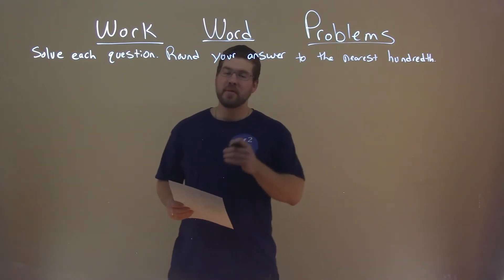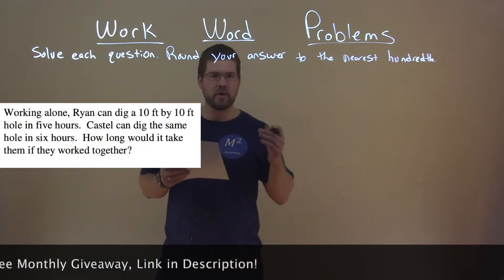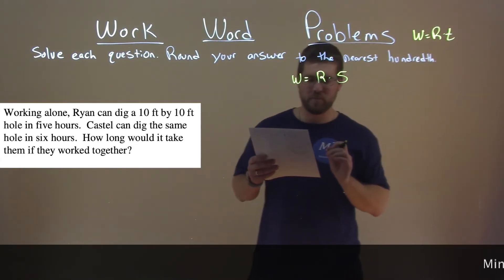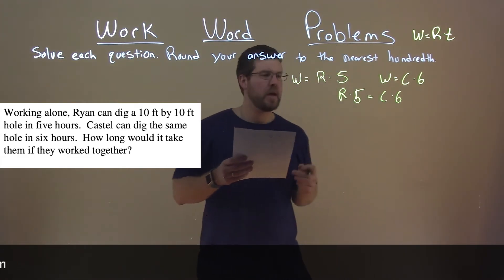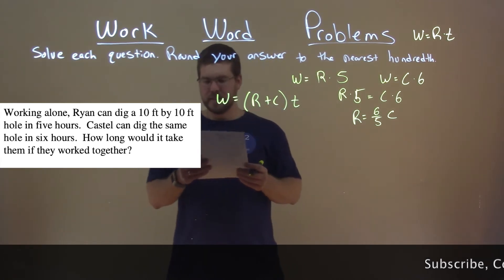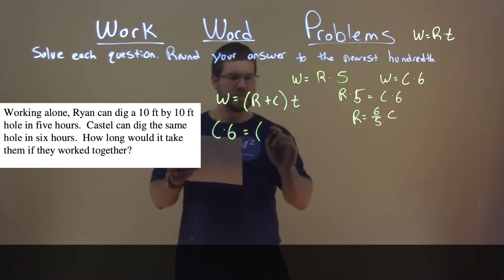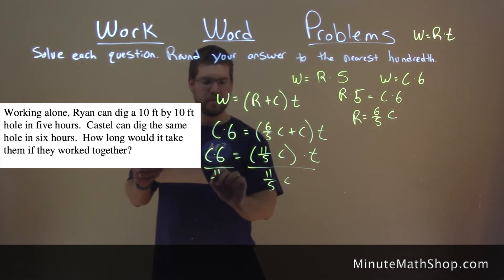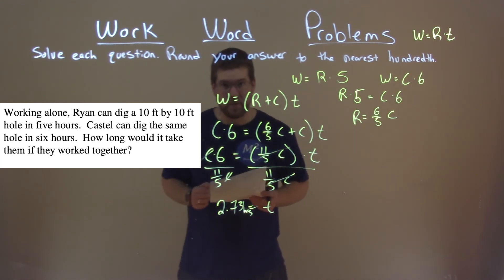Working alone, Ryan can dig a 10 ft by 10 ft hole in five hours. Castle can dig the same ...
In this math video lesson we solve the question: Working alone, Ryan can dig a 10 ft by 10 ft hole in five hours. Castle can dig the same hole in six hours. How long would it take them if they worked together? Solve each question. Round your answer to the nearest hundredth.